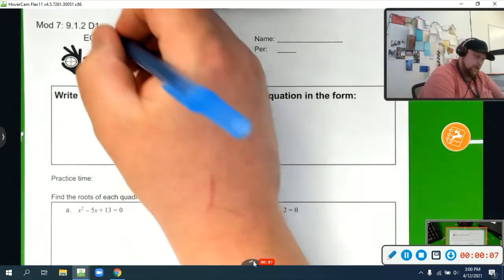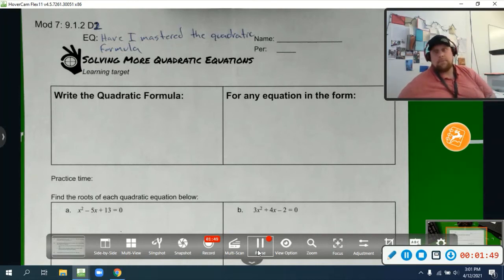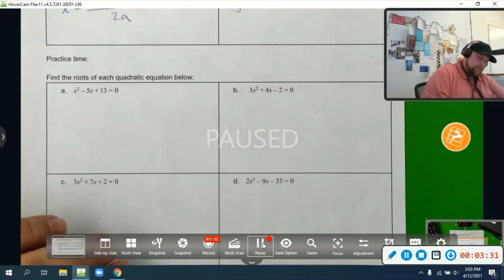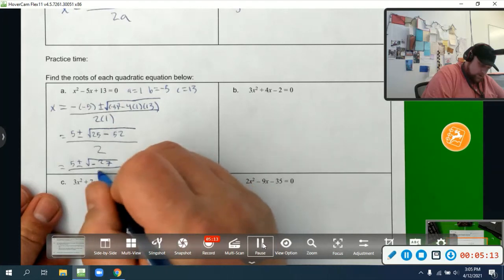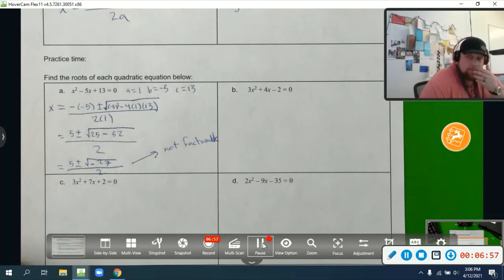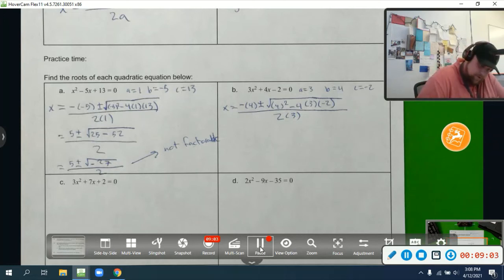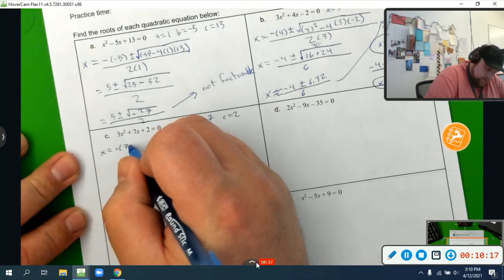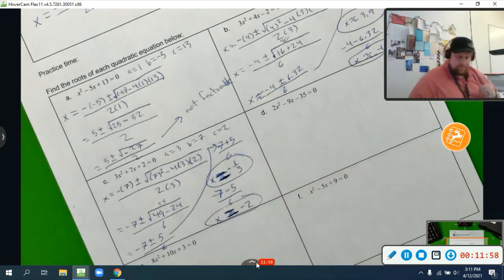Mod 7: 9.1.2 D2 Still solving Quadratic Equations